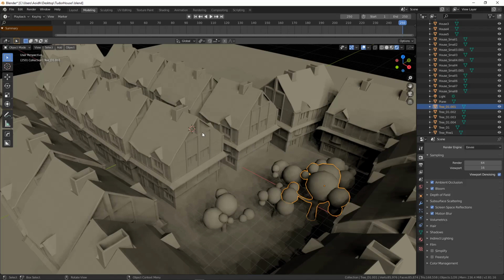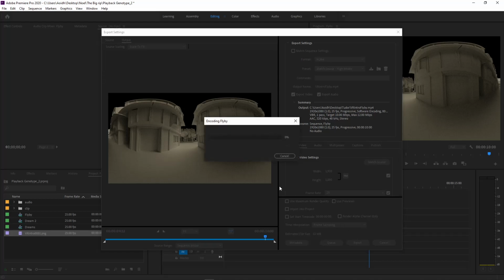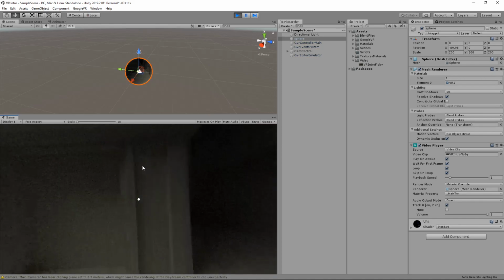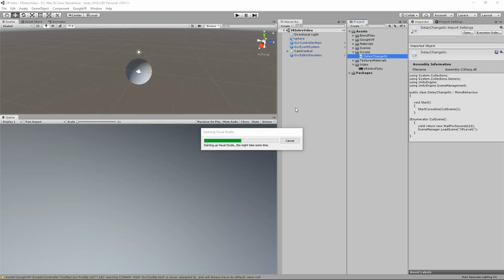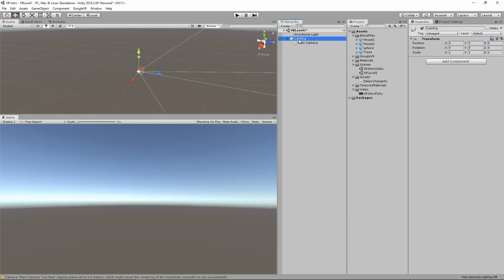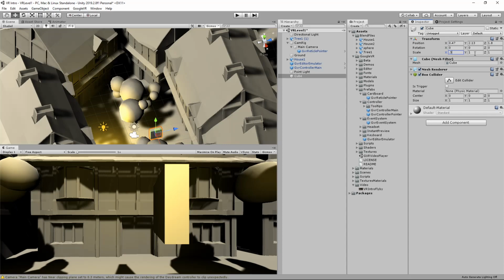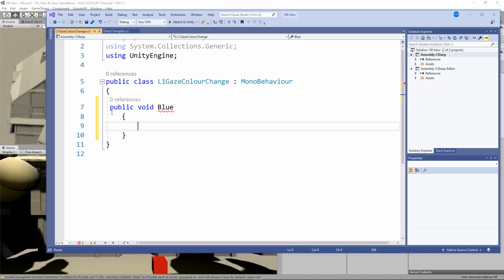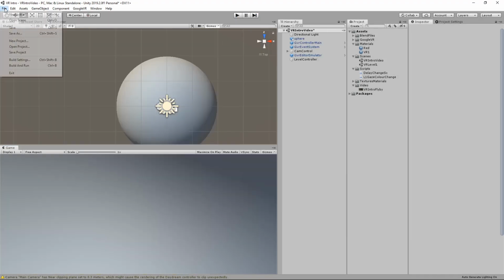Class14 VR Video & Basic Gaze Input